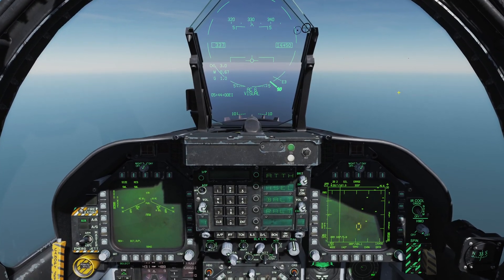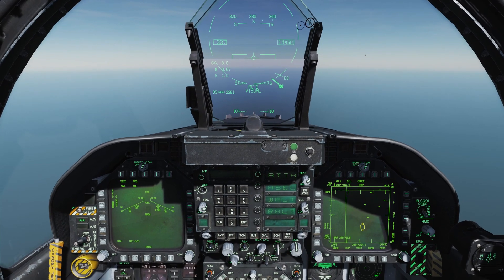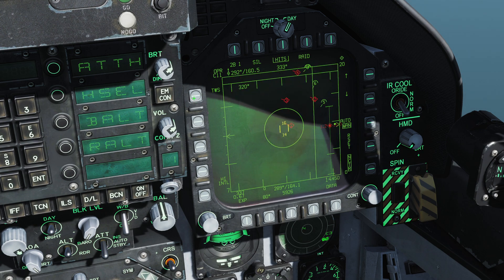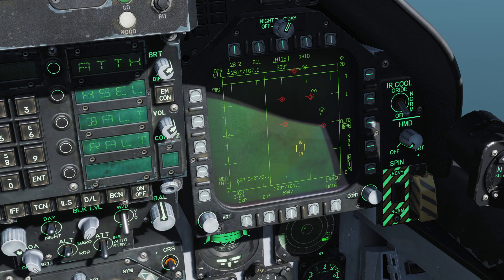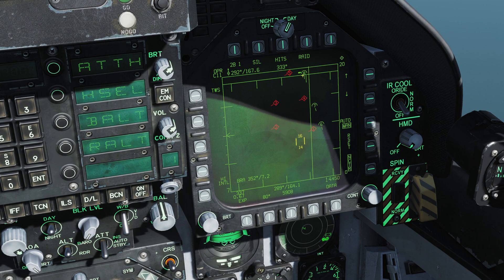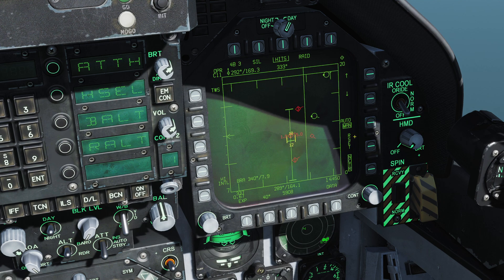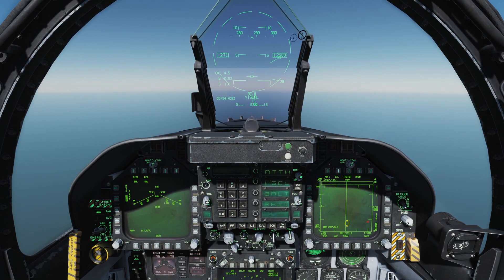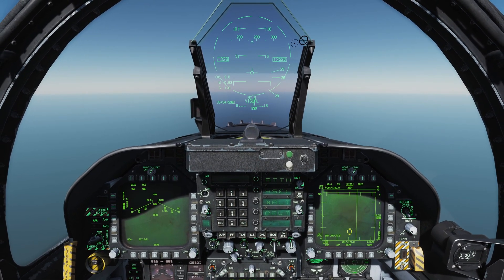DCS World Tutorials - F/A-18C Hornet - Intro to the Track While Scan (TWS) Radar Mode